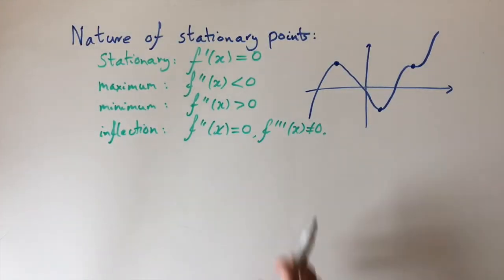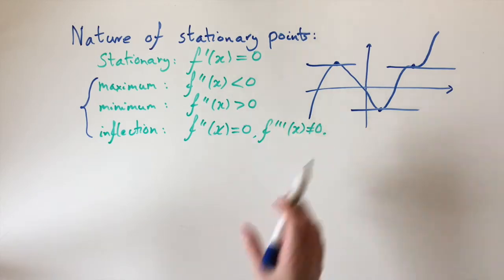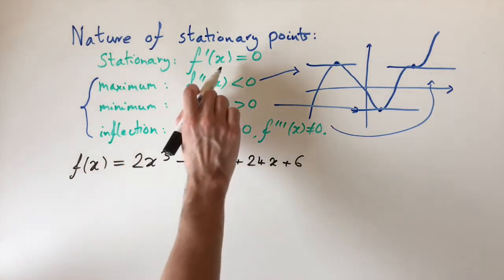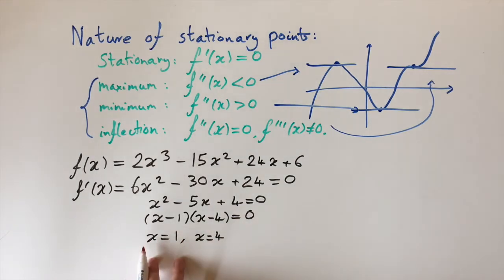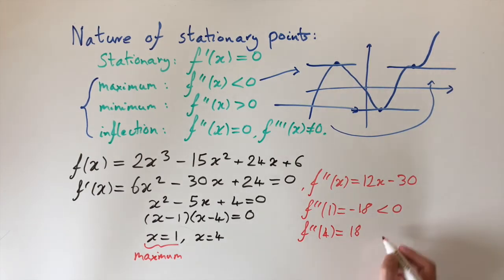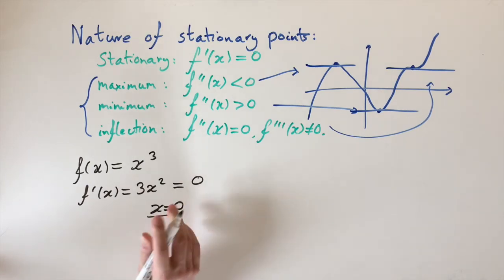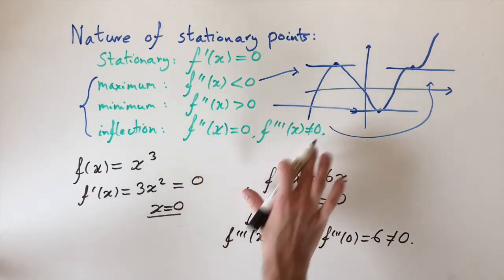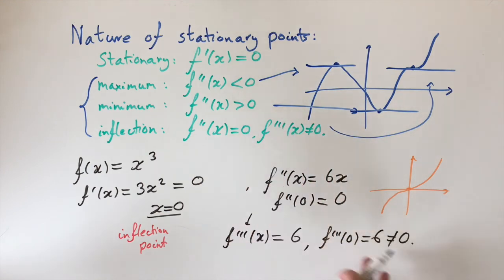Determining the nature of stationary points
In this video, we look at how to establish if a stationary/turning point is a maximum, minimum or a point of inflection.